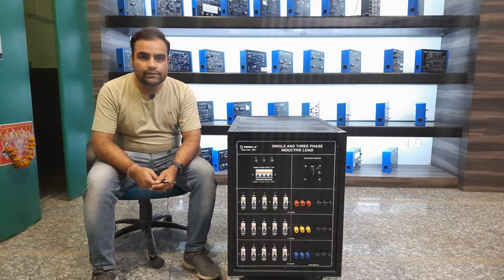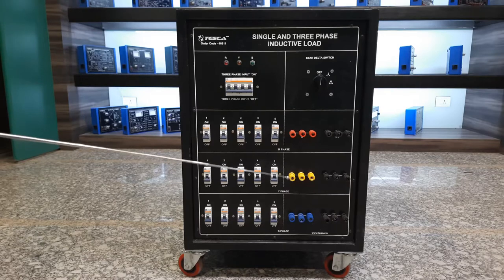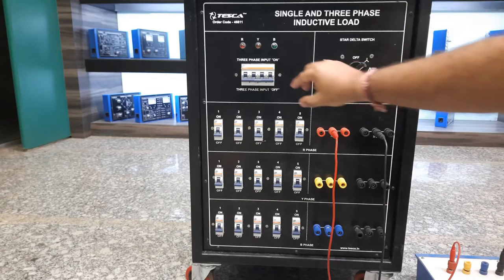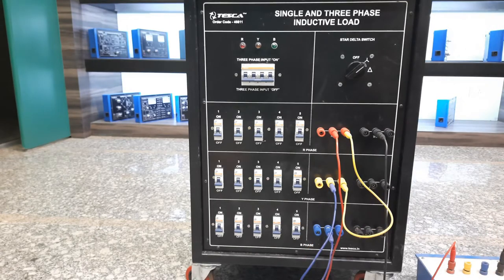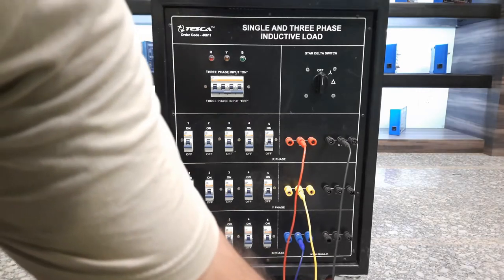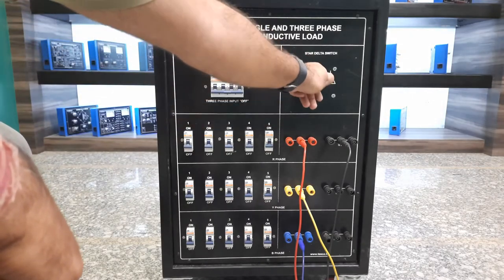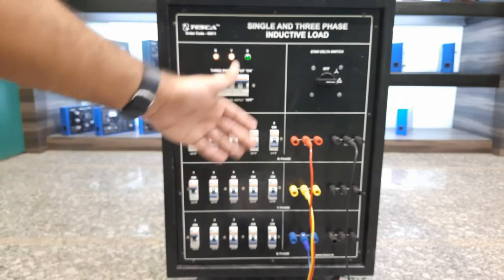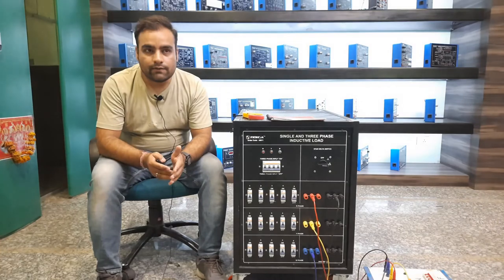Single and Three Phase Inductive Load | Electrical Lab Trainers || Tesca 46611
Discover the capabilities of the Single and Three Phase Inductive Load, Tesca 46611, in this comprehensive guide. Learn how to test integrated circuits and troubleshoot electronic devices with ease effectively.

Video Title: Single and Three Phase Inductive Load | Tesca 46611

This video is about  Single and Three Phase Inductive Load | Tesca 46611.